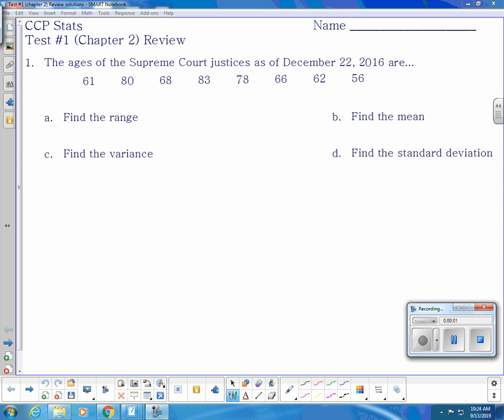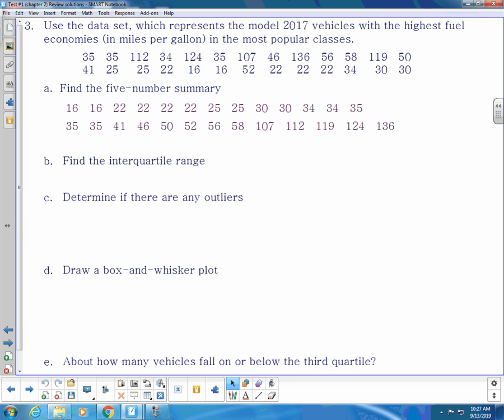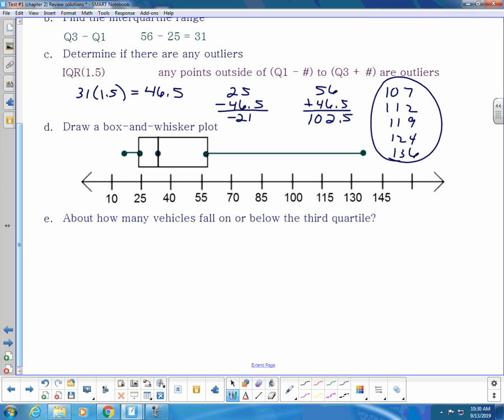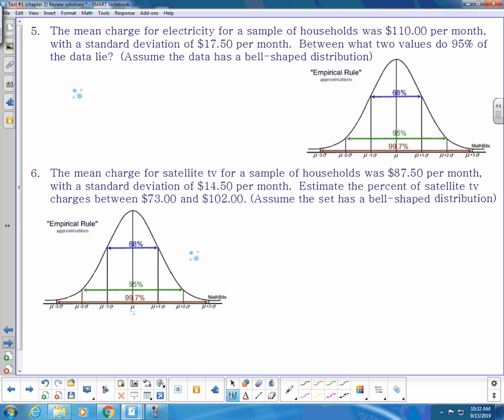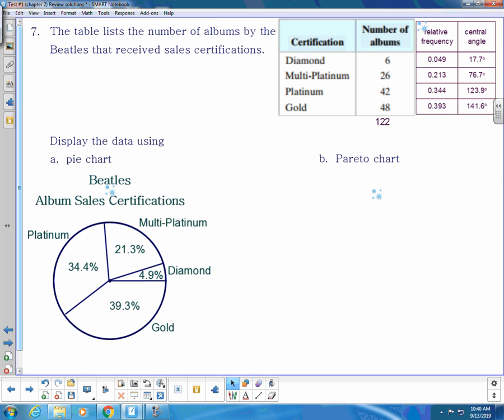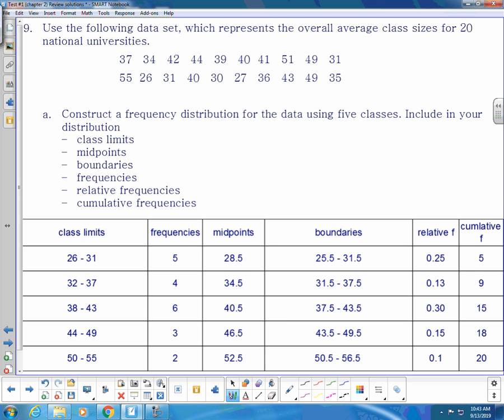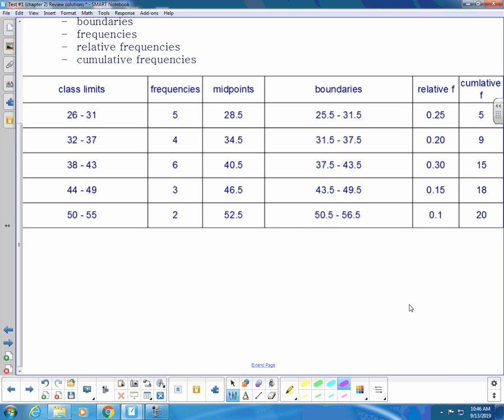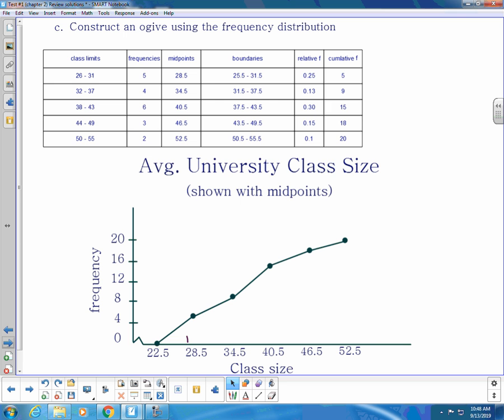Chapter 2 Review